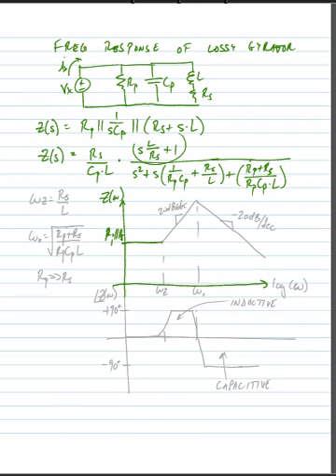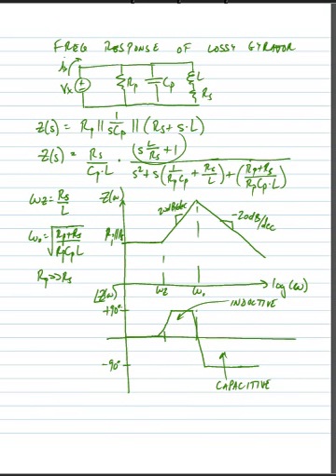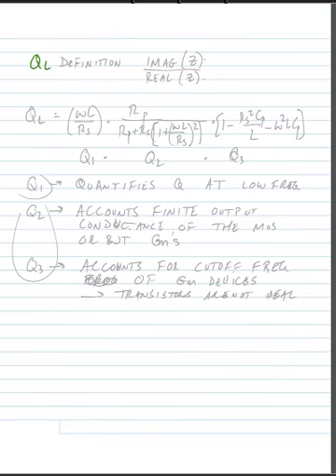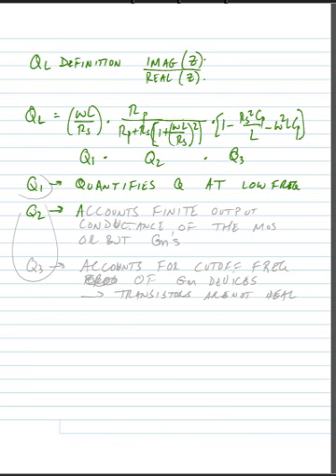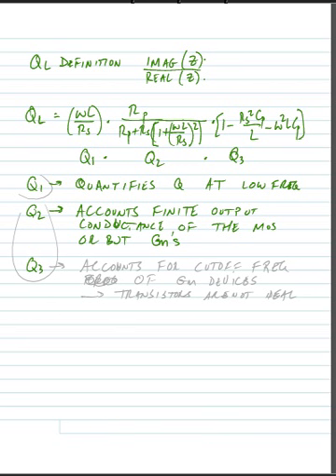ECE 3110 - Lecture 23 - Part 4 - Gyrator-C